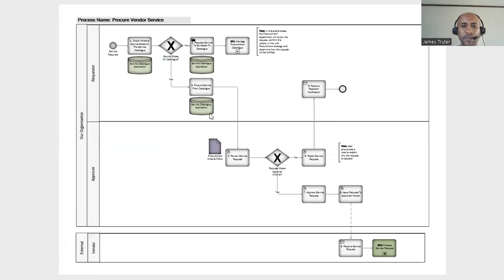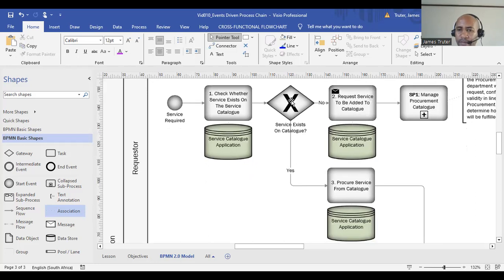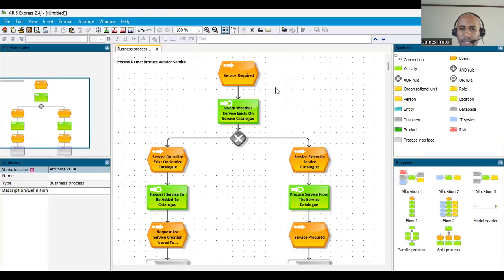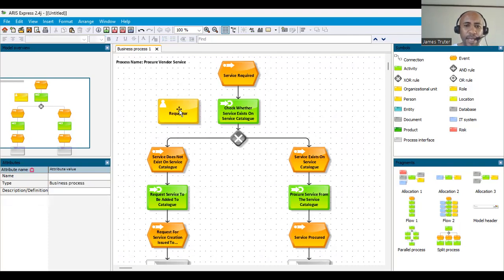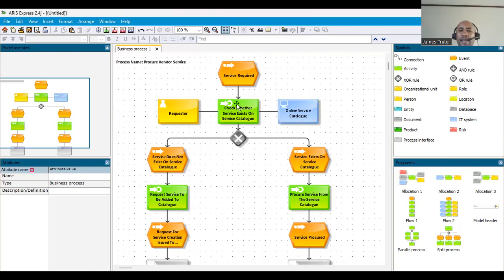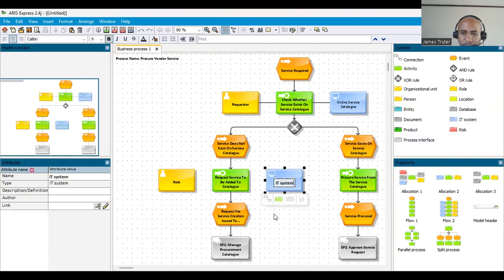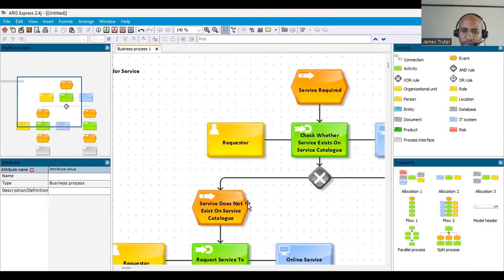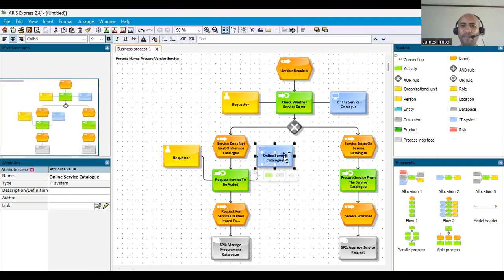Vid010_ Adding Attributes to EPC Models on ARIS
The purpose of the video is to show users how to add attributes such as roles and IT Applications to the EPC process diagrams on ARIS.

This video is for both novices as well as experts   @processmapping  @microsoftvisiotutorials1586   @BPMNGuru   @SOFTWAREAGglobal @Allprocessofworld  @MachinesProcess  @processmapping762  @processmodelingsimulation-6493  @sivawongfriend  @Stormbpmn  @MichaelTerrasson  @microsoftvisiotutorials1586   @MicrosoftVisio2010   @processmapping762